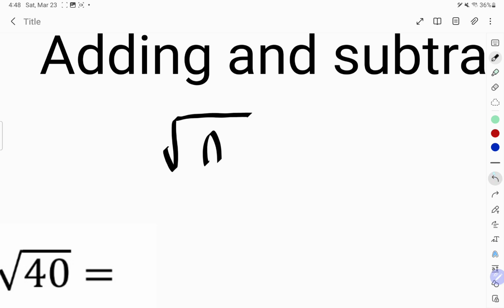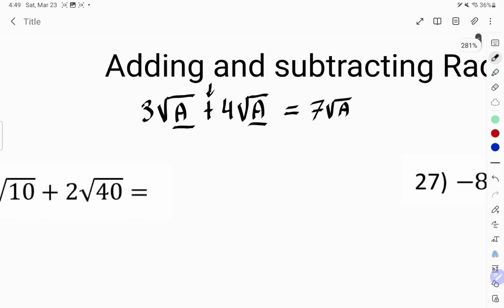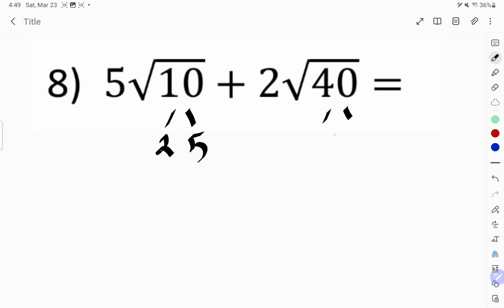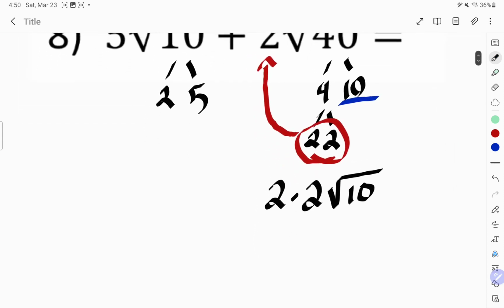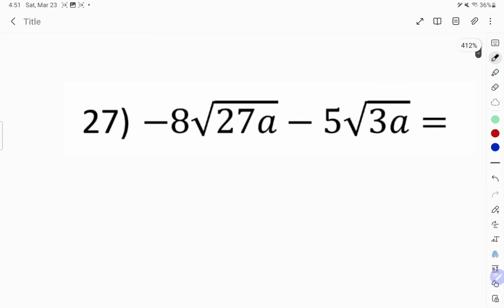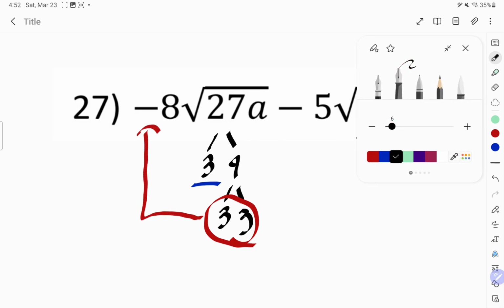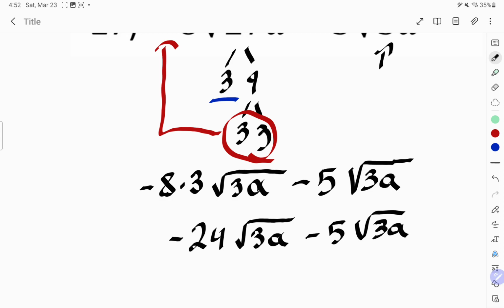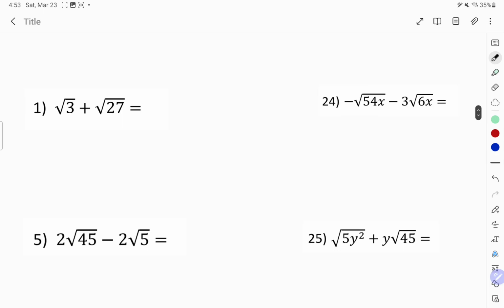Adding and Subtracting Radicals